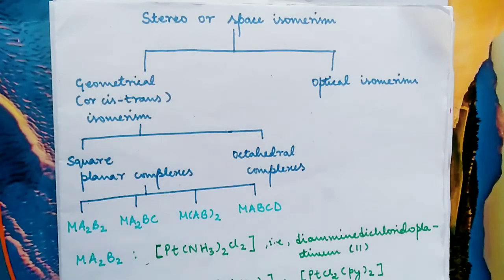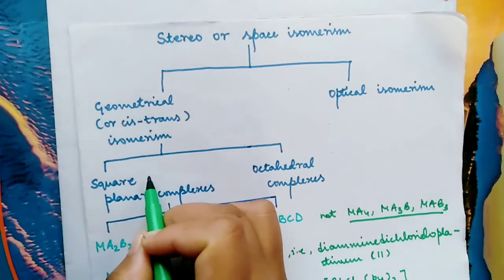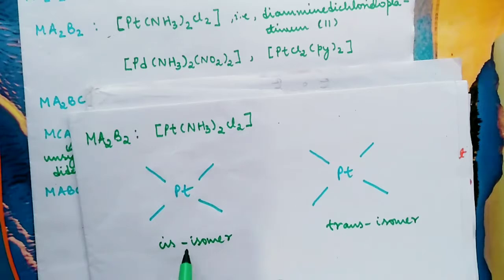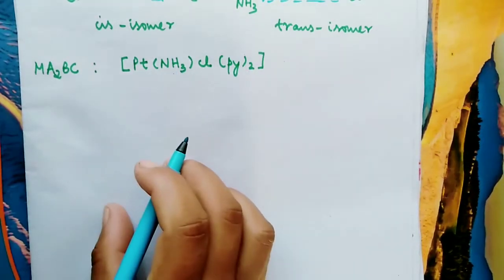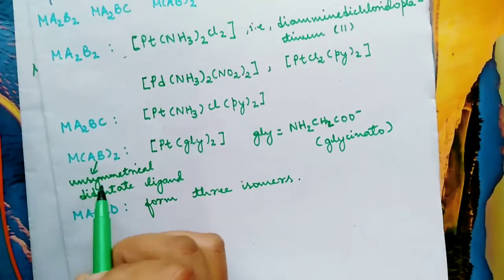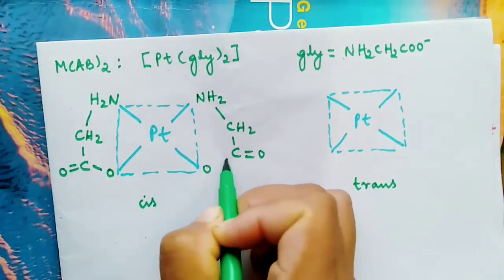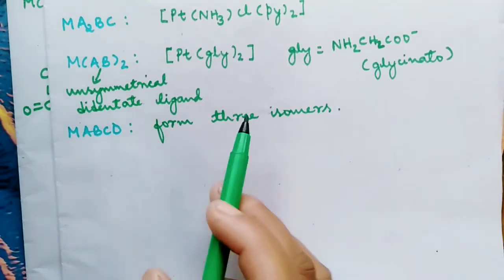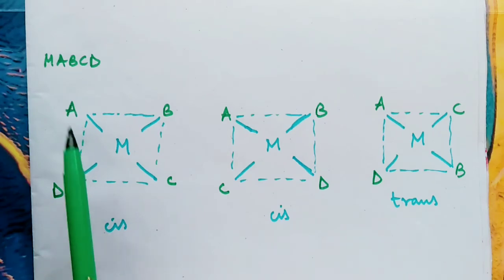Stereo or space isomerism: Geometrical (or cis-trans) isomerism in square planar complexes